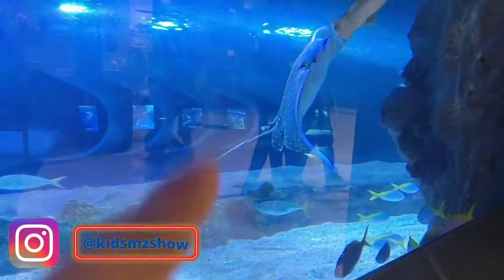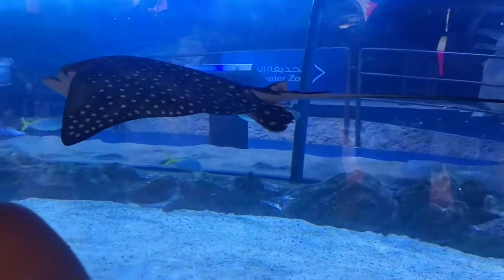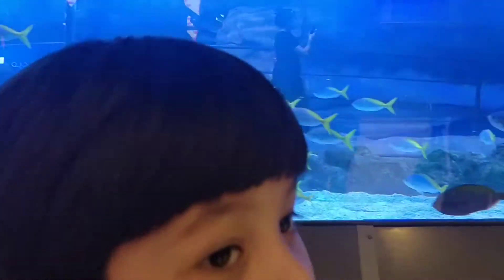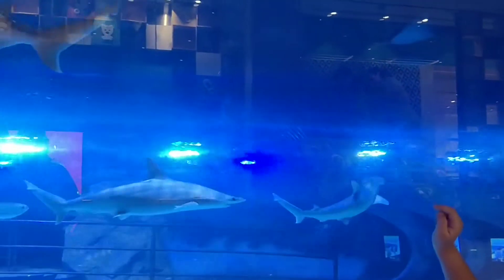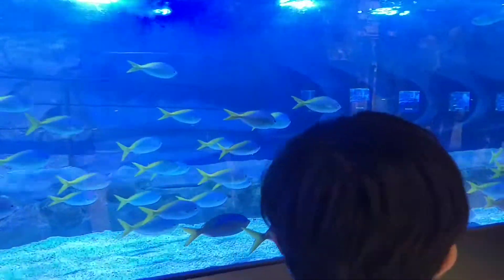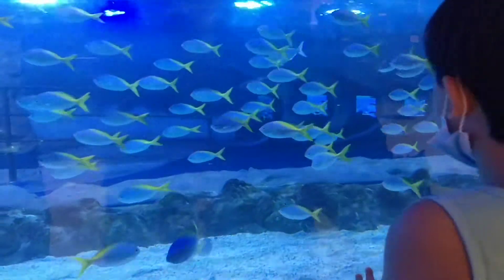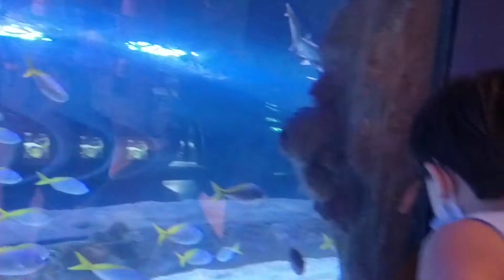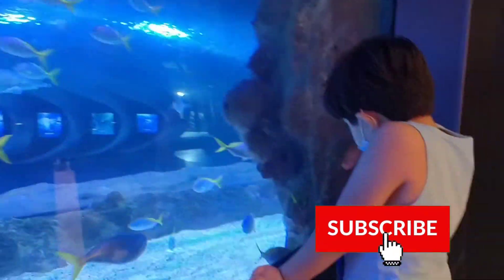Dubai Aquarium | Small Sharks | Spotted Eagle Ray fish | Kids MZ Show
Dubai Aquarium and Underwater Zoo, the best place for your kids